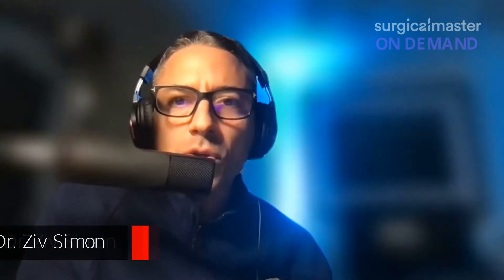Dr. Ziv on Thermal Cautery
There are many tools that can be used to reshape the gums.  What is thermal cautery and what do I think about using it for this purpose? You'll find out by watching this video.

Would you use this tool? And to learn more about other dental tools,